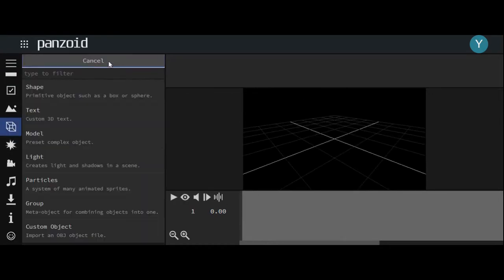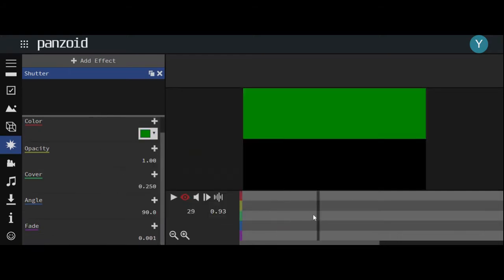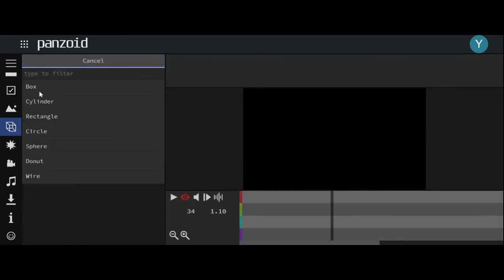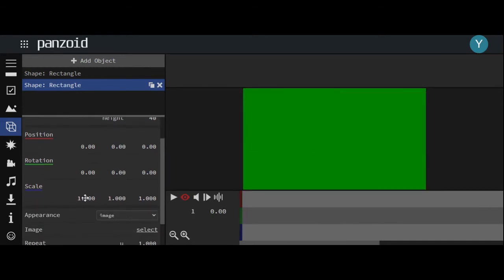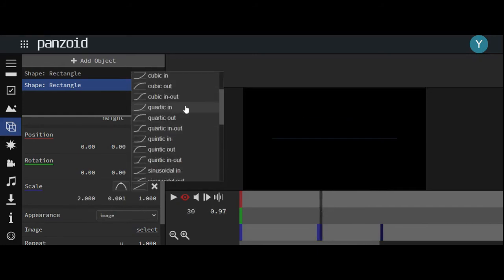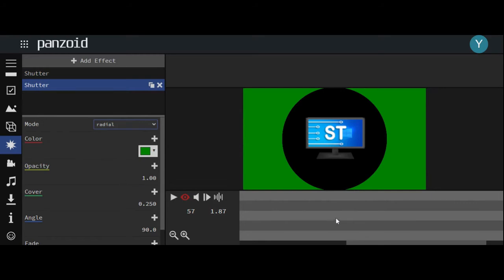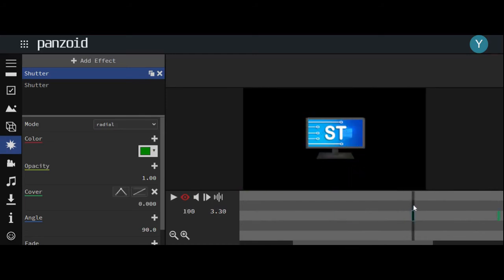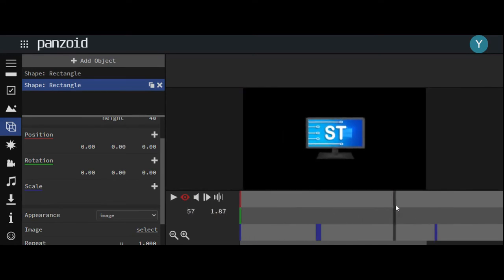How to make a custom transition for your videos with PANZOID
In this video I will show you the new transition I made and I will also show you guys how!